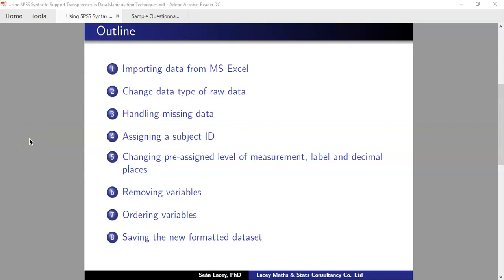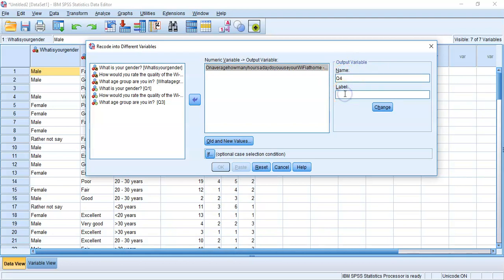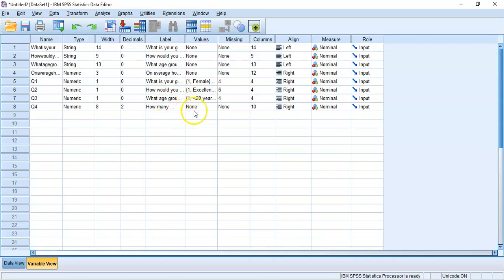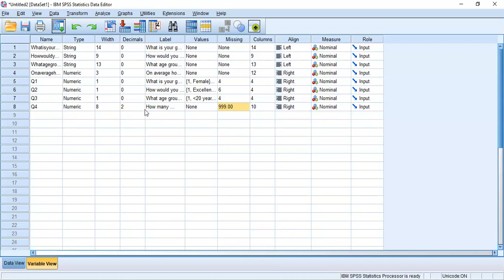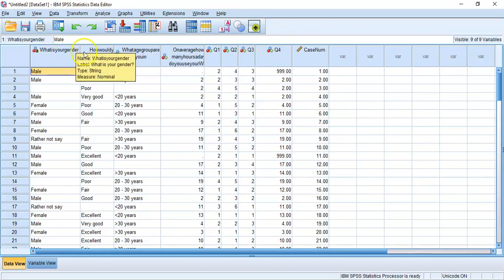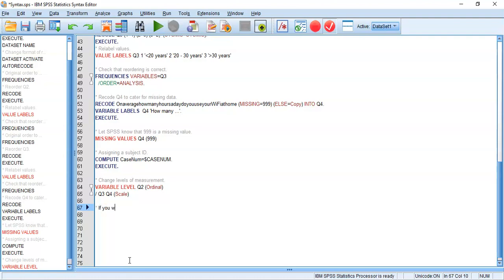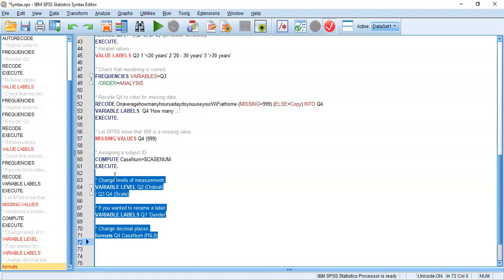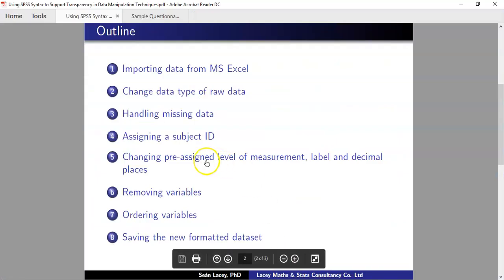SPSS syntax to handle missing data, compute a new variable and change properties of variables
Introduction to using SPSS Syntax to Support Transparency in Data Manipulation (Part 3 of 4).

This video demonstrates how to use SPSS syntax to handle missing data, compute a new variable and change the default properties of variables (levels of measurement, labels, decimal places).